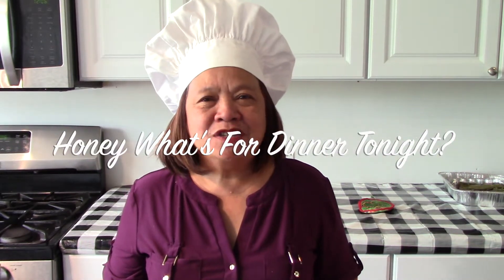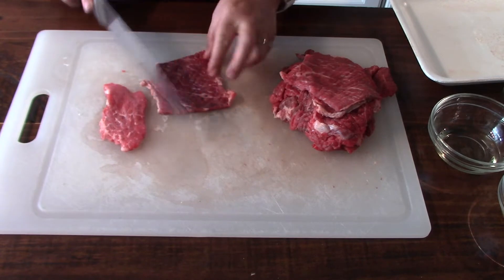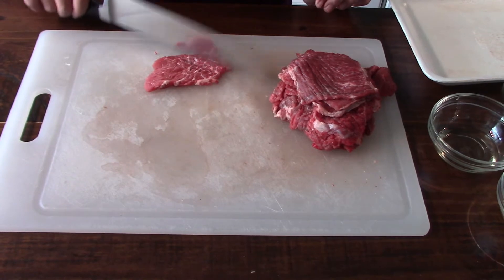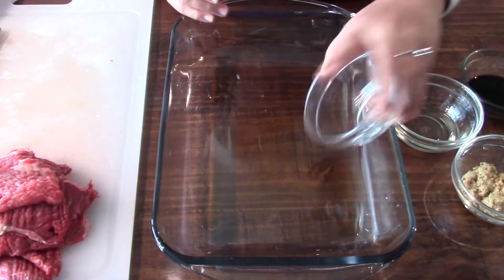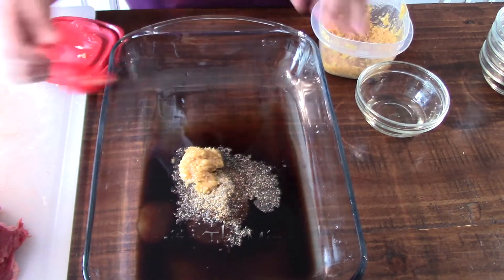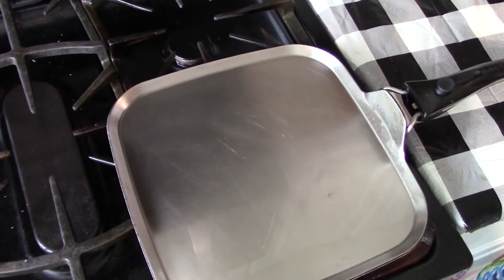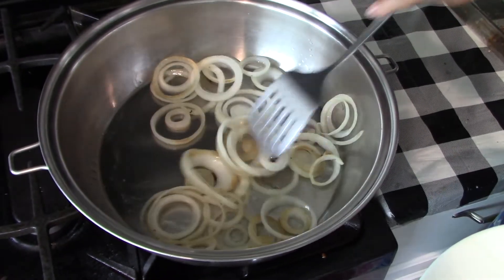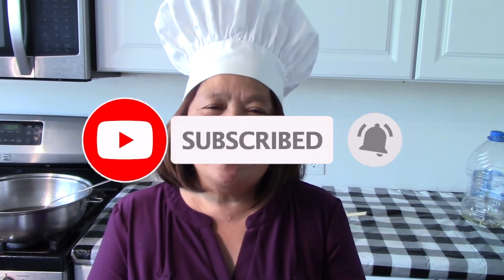Pinoy Style Beef Steak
This is a favorite dish of mine and my husband likes it. Very simple and easy dinner to make.
1 lb of beef, 1 pc. of onion, red bell pepper, 1/2 tsp salt, 2 tbsp soy sauce, 2 tbsp of vinegar, 1 tbs of minced garlic, 1 tsp of mushroom seasoning. Marinate for at least 1 hr. Fry the slice beef until brown, and remove from the pan. Sauté the onions and red bell pepper on a separate pan, pour the rest of the marinade on the sautéed onions and pepper then pour it on your browned beef.